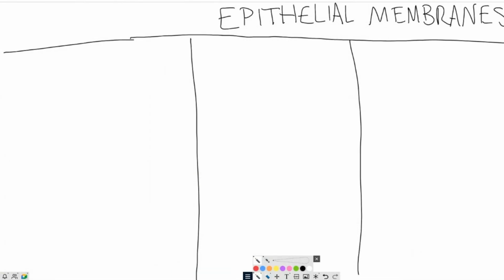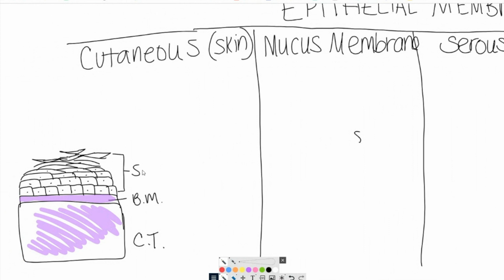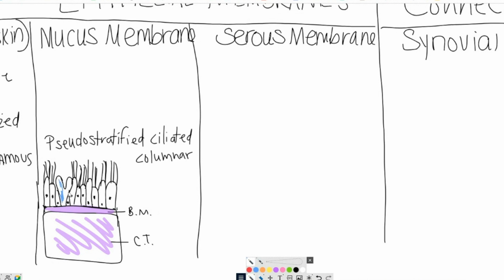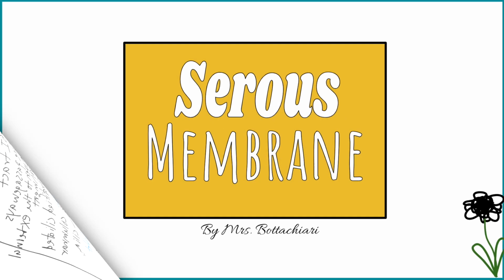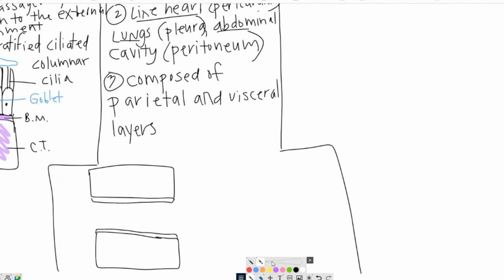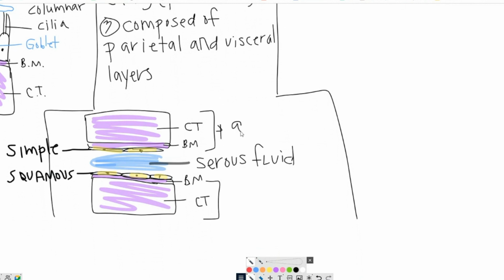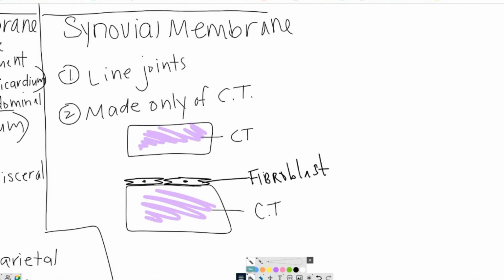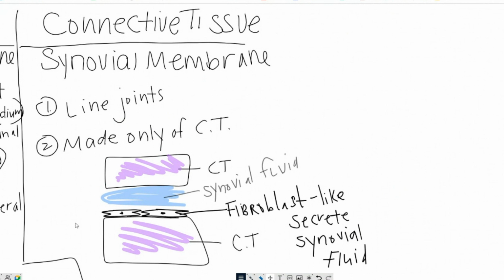Four Membranes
In this video, we will discuss the four human body membranes:
1. cutaneous membrane
2. mucus membrane
3. serous membrane
4. synovial membrane